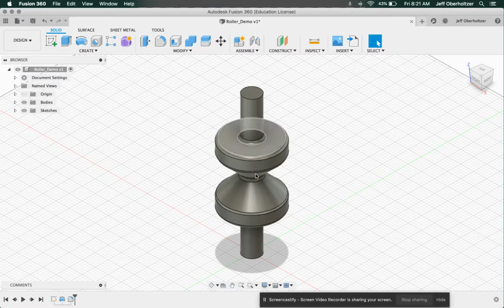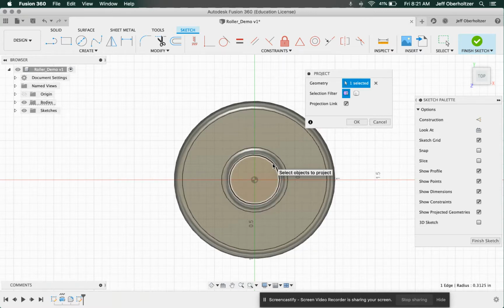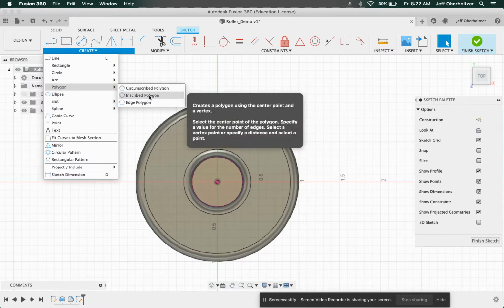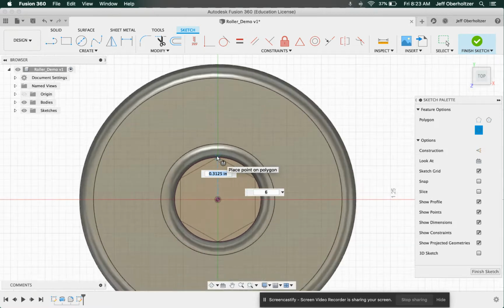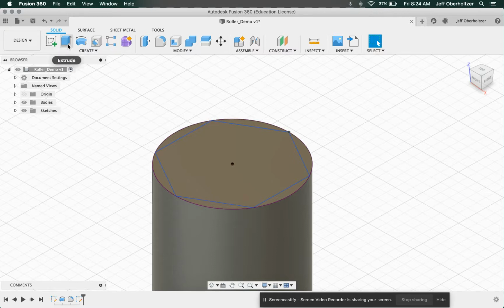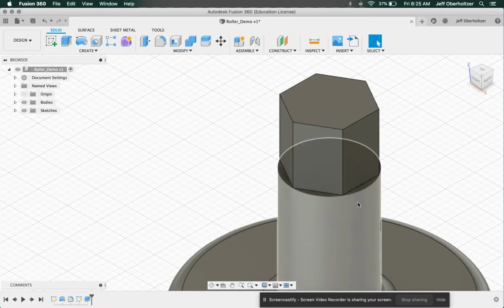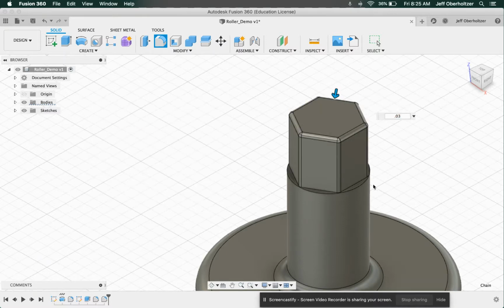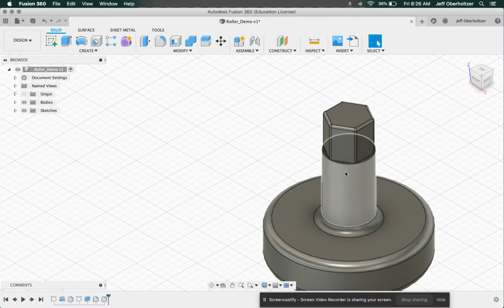Fusion360: Part 17 (Using the Polygon tool)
In this tutorial we learn how to use the Polygon tool in a sketch.  We create a Hexagonal head on one end of our roller, and finish the hexagon by adding some small radii.